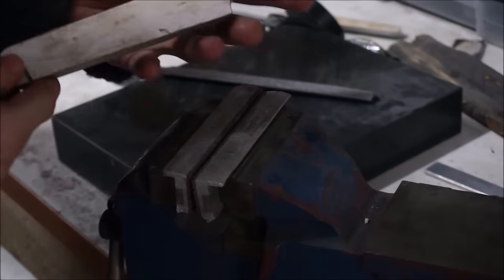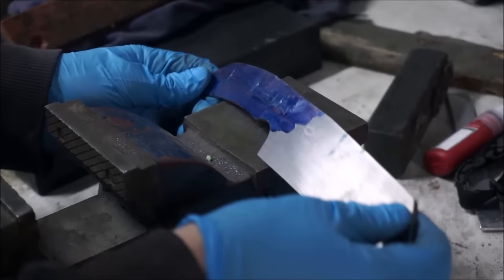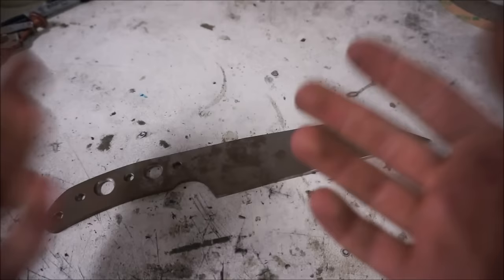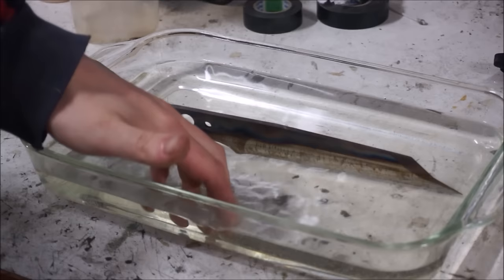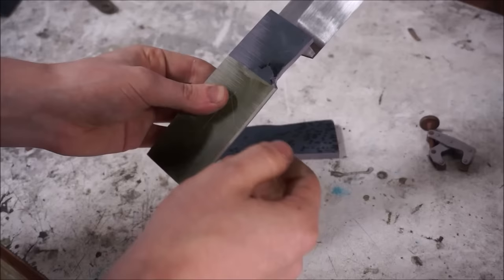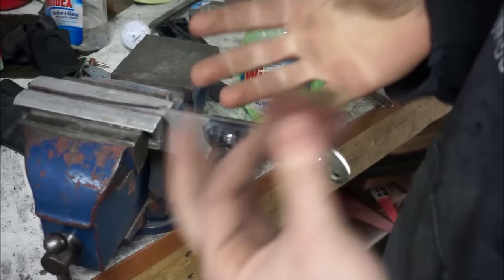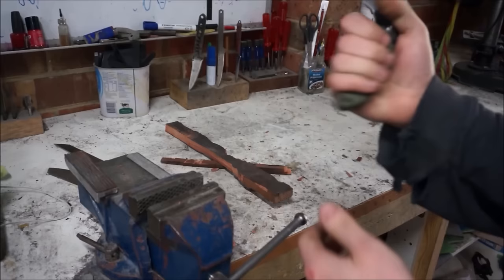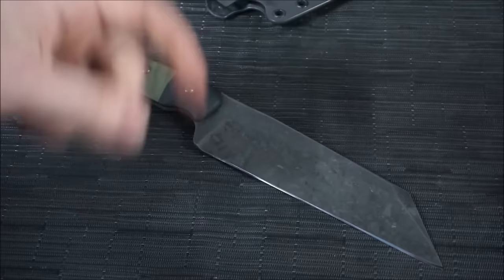Knifemaking - Modern seax knife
This video documents the  process for a larger full custom fixed blade I made for a client. The blade is made from o1 tool steel with a flame tempered spine and measures 300mm overall. The Finish is my Rad poisoning patina with distressed hardware to match. As for the handles they are heavily sandblasted od green g10 with black g10 bolsters.

-Dom